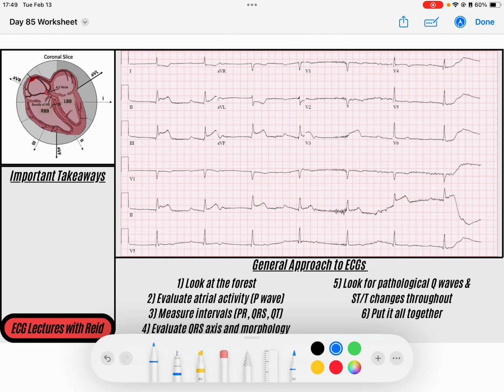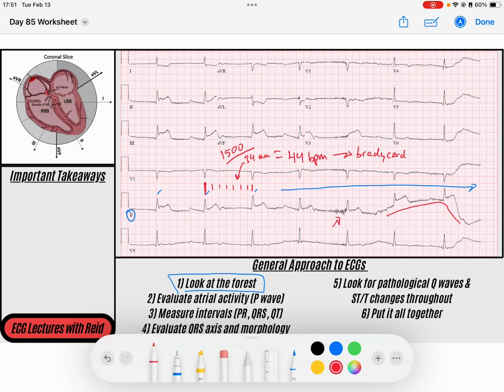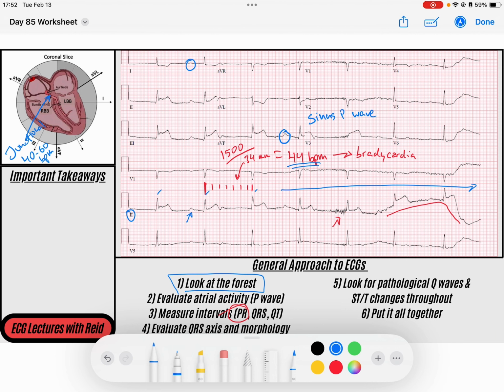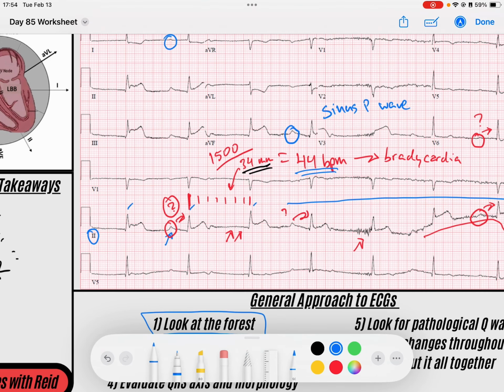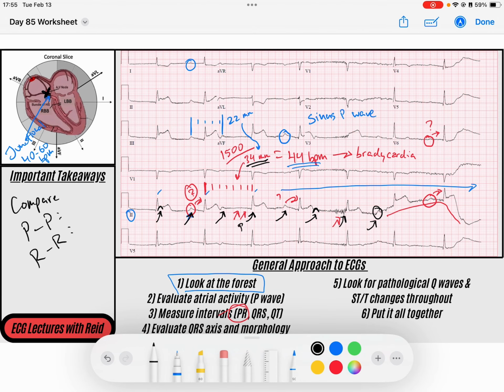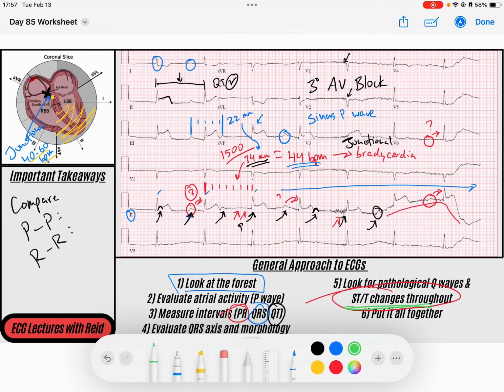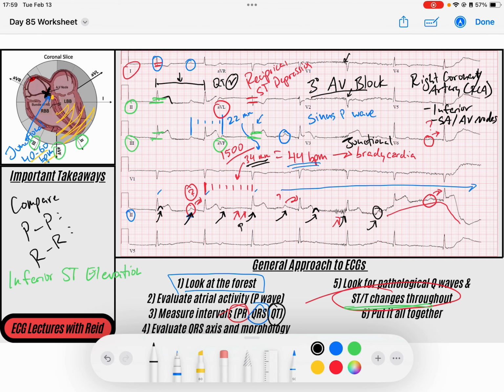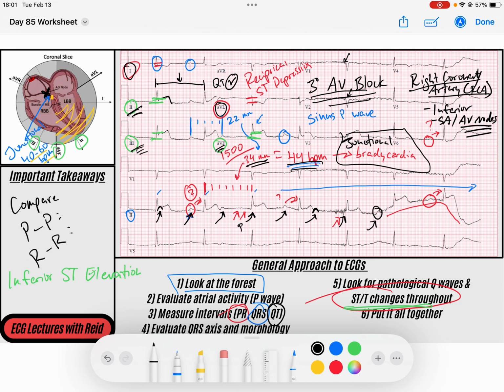EKG Test Yourself | ECG Case Study #85